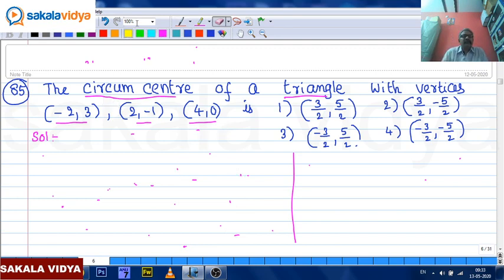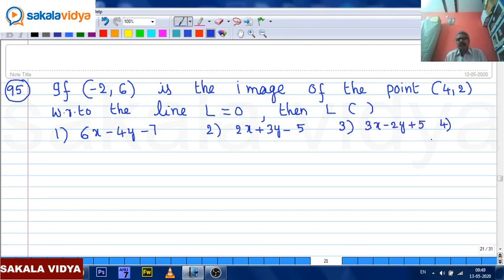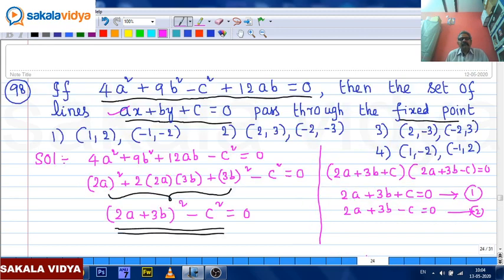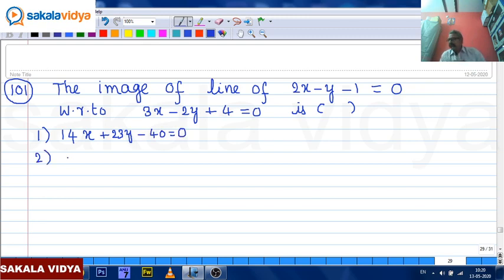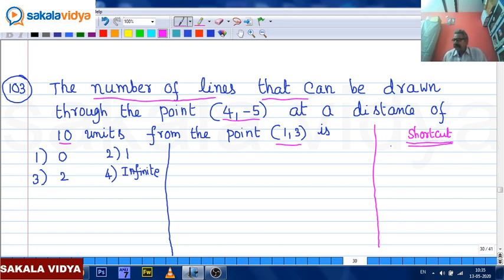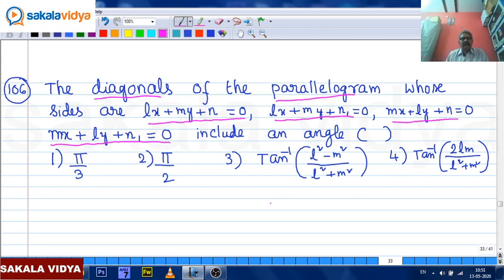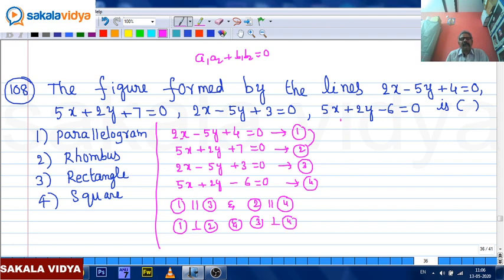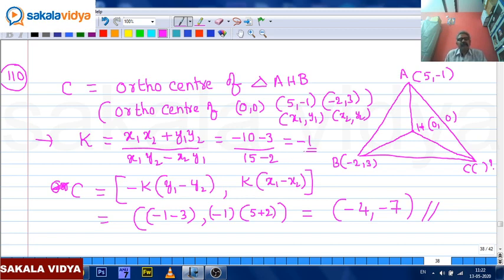STRIAGHT LINES||PART08||JEE MAINS |EAMCET|ECET||2022 |PGT&TGT